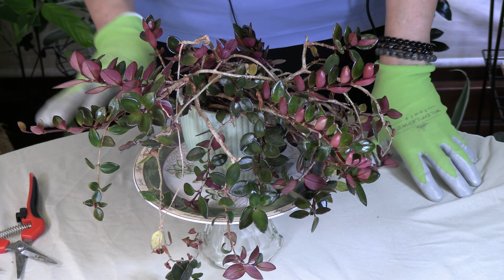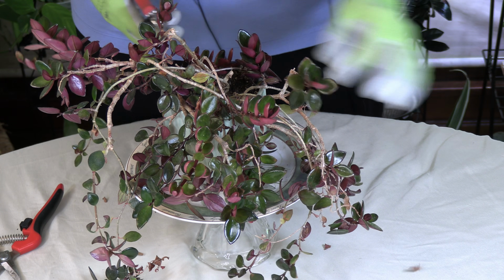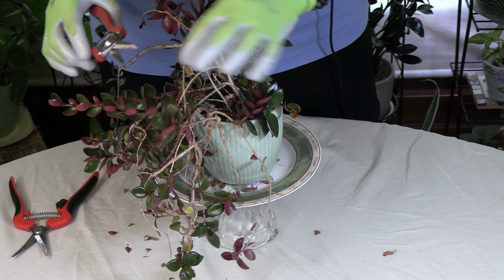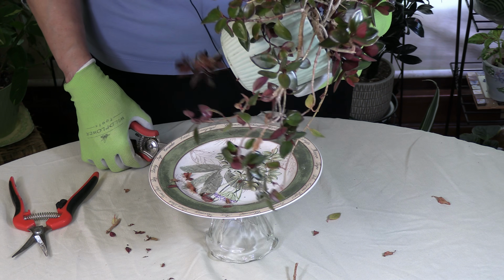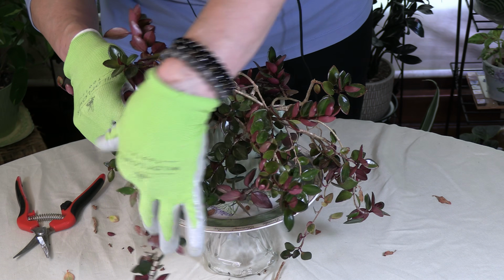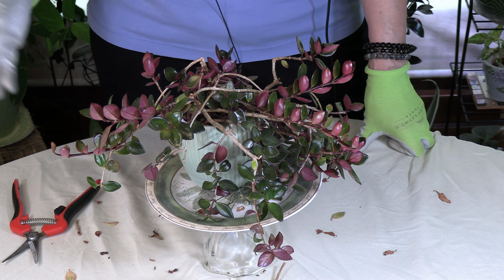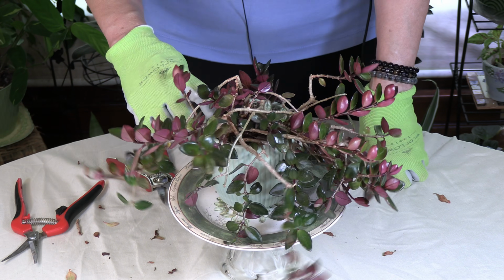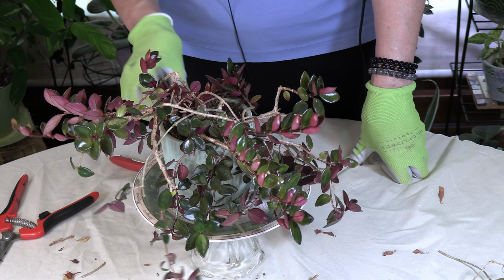How to Prune Gold Fish Plant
Find out how to prune Gold Fish Plant and get this lovely houseplant to grow bushy and flower for you. One of the keys to get Goldfish plant to flower is to prune it on a regular basis, which can cause the plant to bud up.
𝗦𝗼𝗖𝗮𝗹 𝗚𝗮𝗿𝗱𝗲𝗻 𝗛𝗮𝘃𝗲𝗻: Beyond houseplants, I also share the beauty of my Southern California garden on my SoCal Garden Haven channel. I'd love to see you there
𝗣𝗿𝗼𝗱𝘂𝗰𝘁𝘀:
Pruning shears for small cuts
Pruning shears for big cuts
Shop my store for my Green Gourmet Houseplant food and more